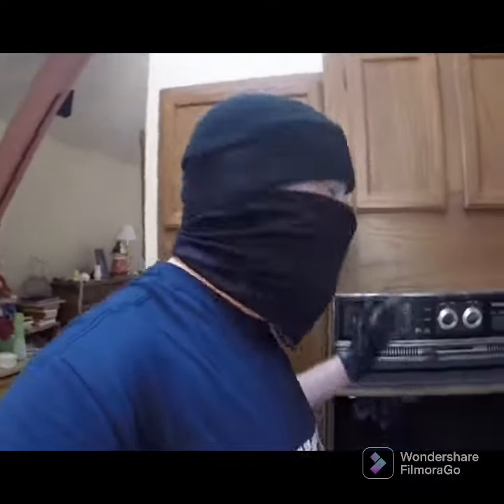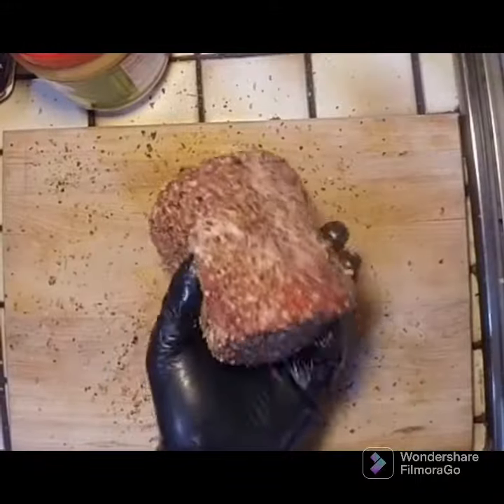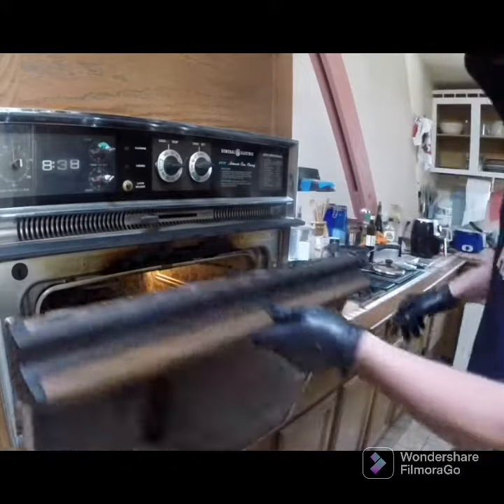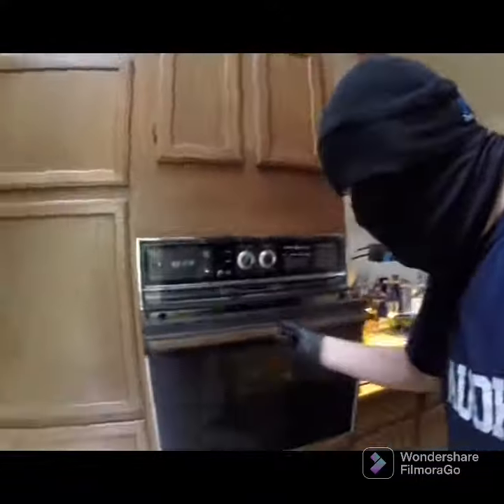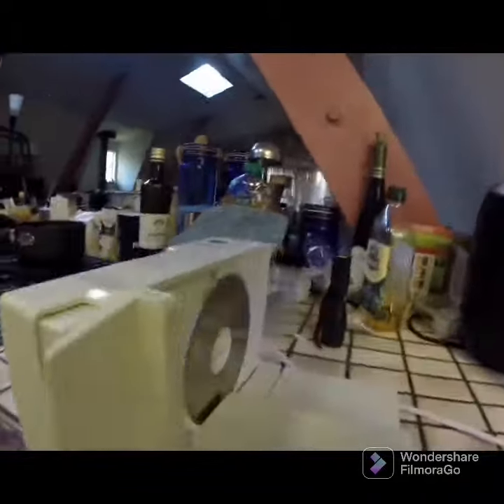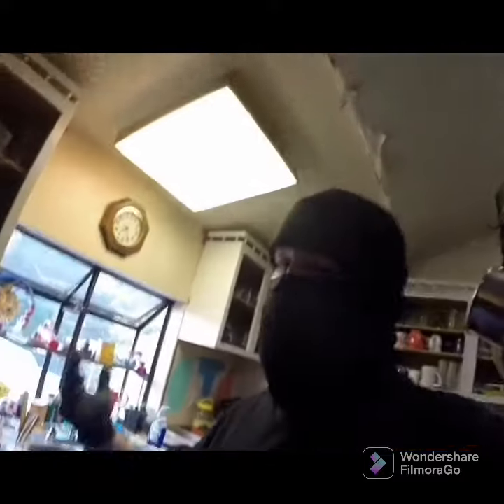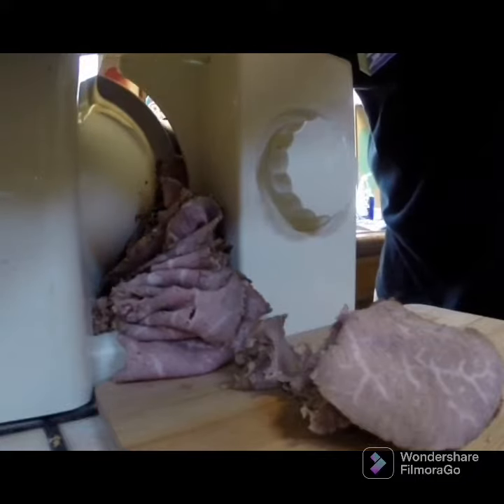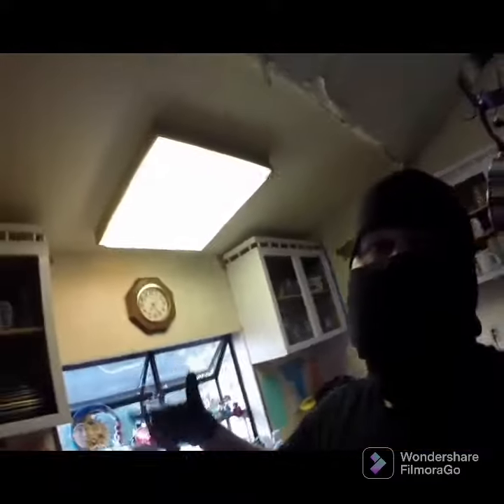5 min roast beef